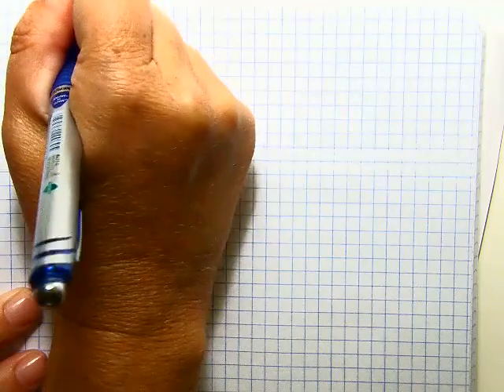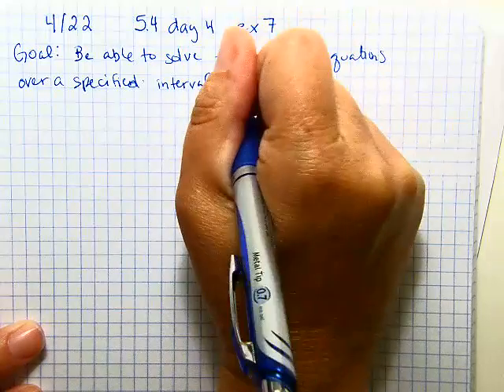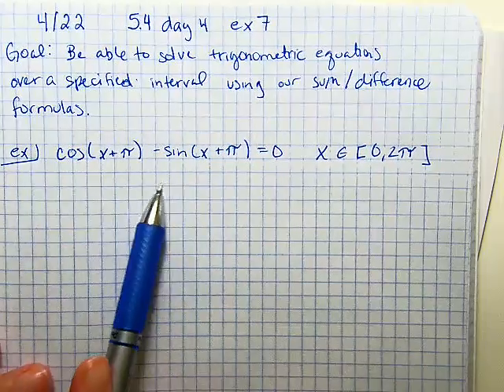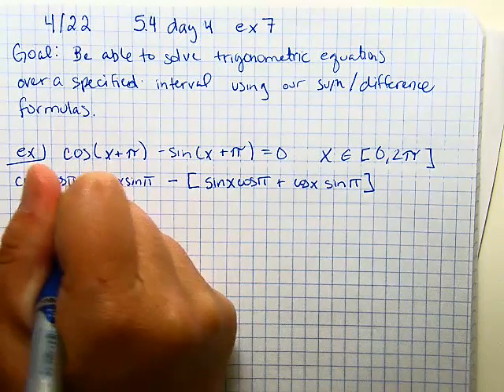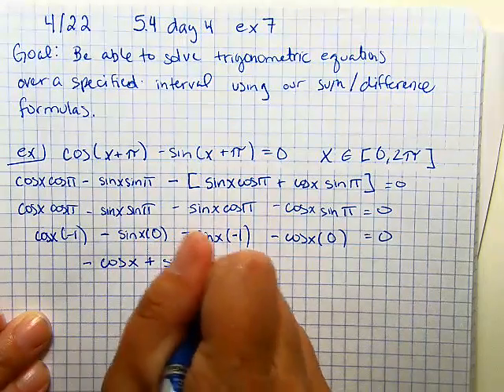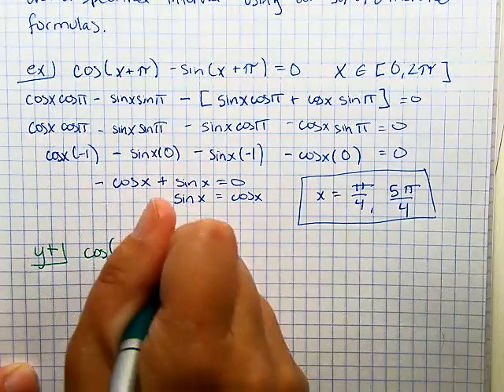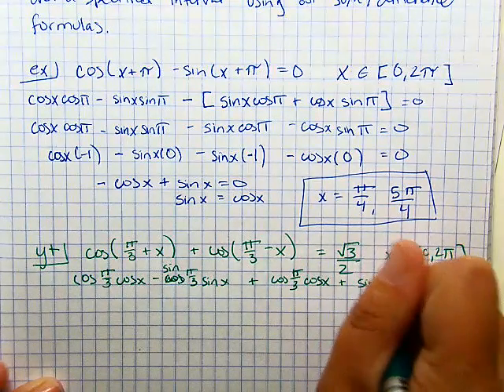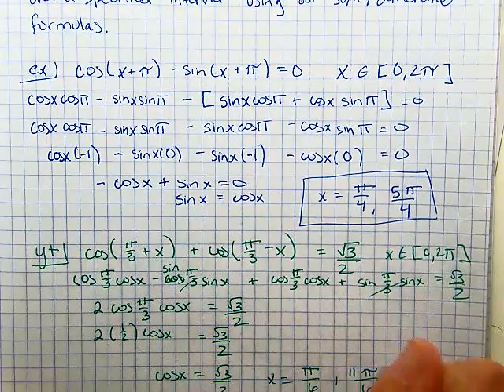5.4 day 4 example 7